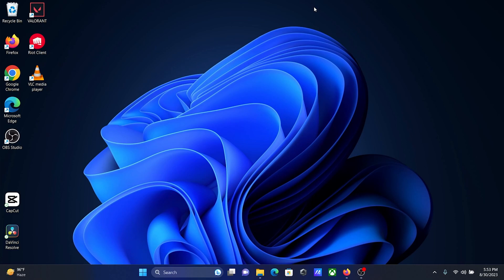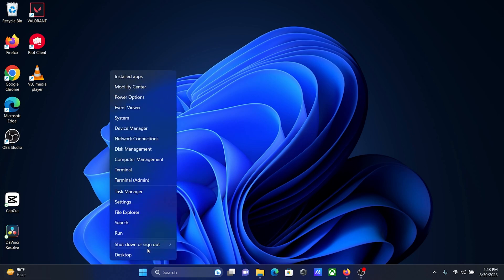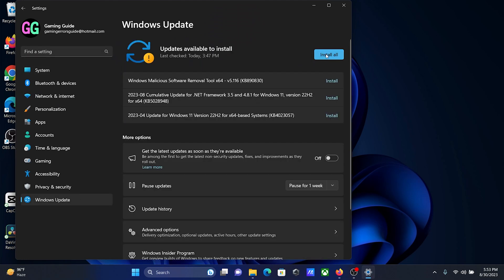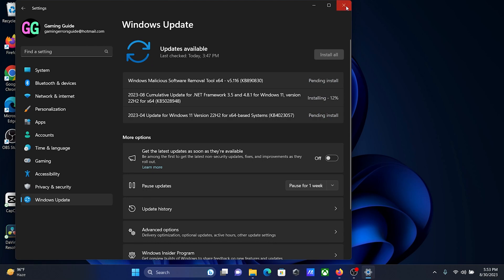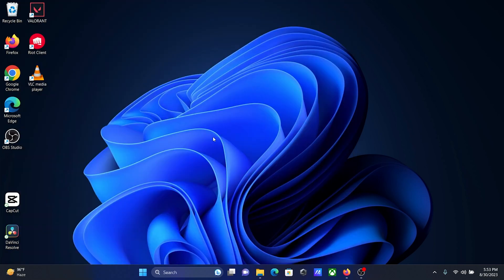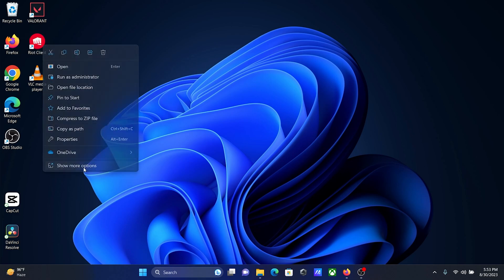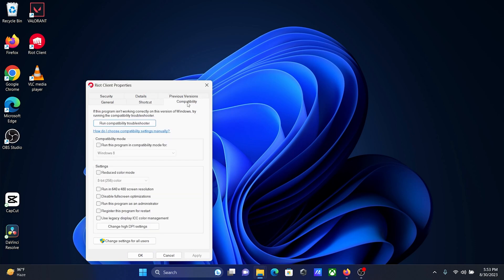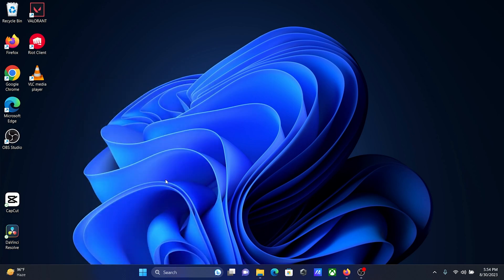Fix Valorant Unsupported Operating System Error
Are you encountering the 'Unsupported Operating System' error while trying to play Valorant? Fret not, as we've got the solutions you need to get back in the game! In this video, we walk you through a variety of methods to fix this error and continue your Valorant experience smoothly.